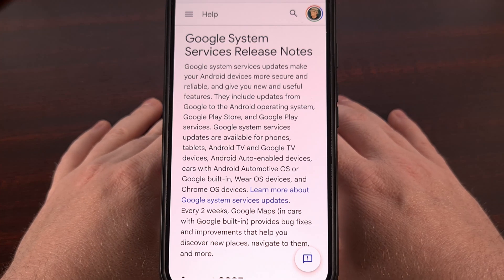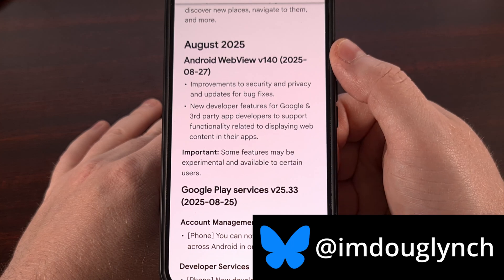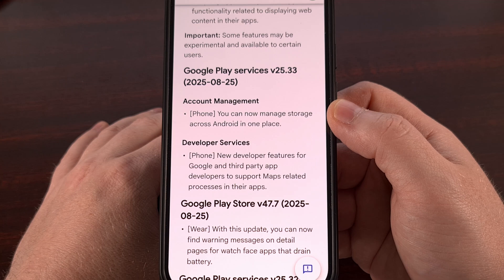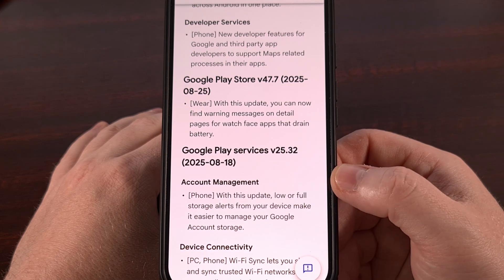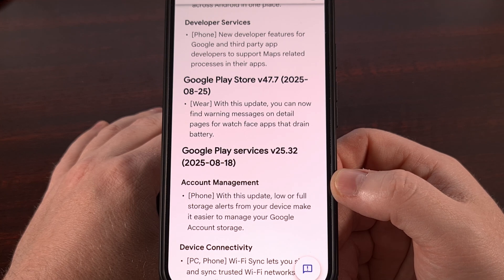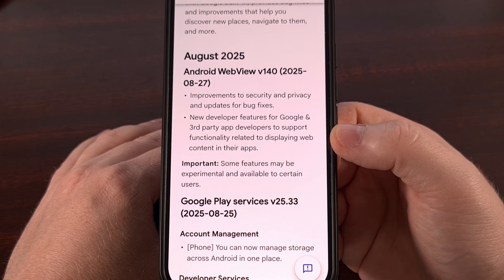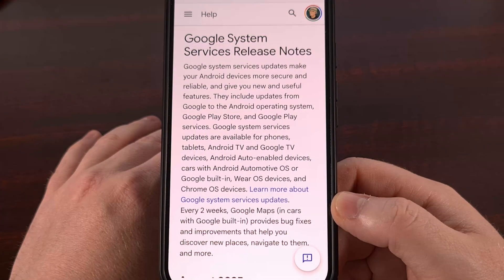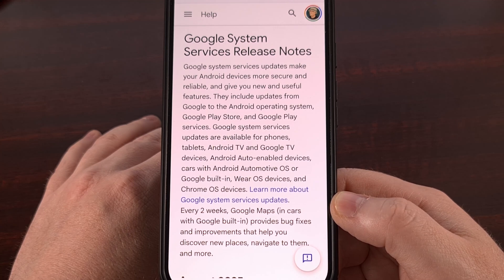Android System Update (August 2025) Warns About Watch Face Apps Draining Your Battery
We wrap up this month with a couple of small updates for managing storage and battery drain alerts for Wear OS.

Video Description
It's the last week of the month, which means we get to wrap up the last of the changes coming with the latest Google System Services updates
There are only two small things to make note of, so it'll be a quick one today.

Google Play services v25.33
First up, we have the update for the Google Play Services application that brings it up to version 25.33.
With it, Google has added some new developer features for themselves and third-party devs
Which help support Maps related processes within their applications.

But it's this feature that has piqued my interest. . .
After updating to this version, anyone using Android on a smartphone should now be able to manage their storage across the device. . .all in one place.

Google Play Store v47.7
And we only have a single changelog for the new Google Play Store update that brings it up to version 47.7.
But once you have this update, you'll now begin to see a warning message within the details page for watch faces that have been detected to be draining your battery excessively.

A small, but undoubtably important new addition that will make those who use Wear OS much happier
Since it will help them to learn what is causing their smartwatch battery to drain so quickly.

conclusion
And that's it. Like I said, there isn't much in the changelog for this week. . .but the two big changes that I pointed out do seem like really nice additions to have.

As always, you can update these individually through the apps section of your Settings.
But I also did a video this week showing one place you can go to update these system apps.
So I'll be sure to link that down below and I would appreciate it if all of you watched it as well.

Don't forget to click on that like button, because it helps to keep me motivated here.

Summary
1. Intro [00:00]
2. What's new in the Google Play Services Update for Version 25.33? [00:18]
3. What's new in the Google Play Store Update for Version 47.7? [00:58]
4. What's new in the Android WebView Update for Version 140 [01:42]
5. Conclusion [02:28]